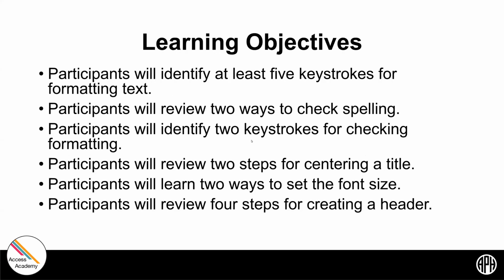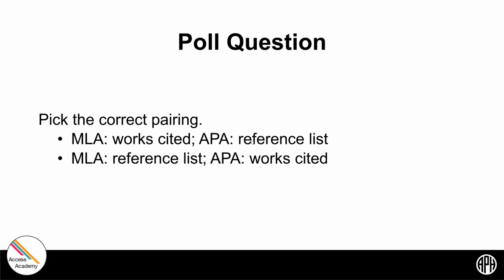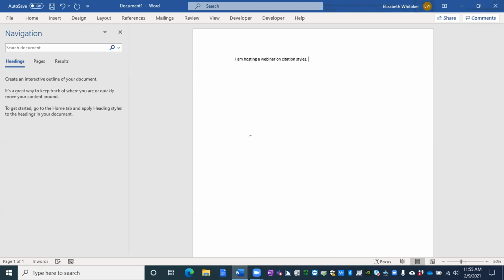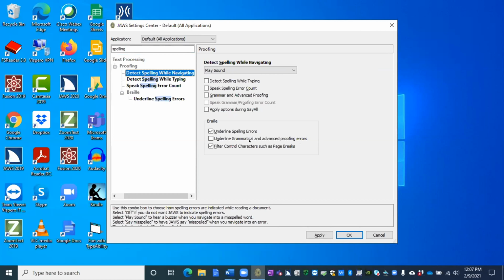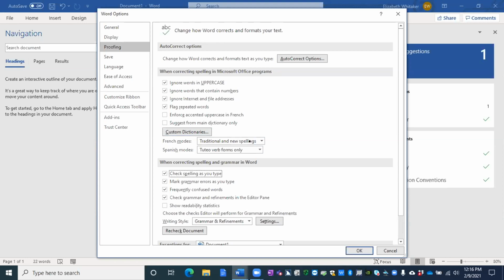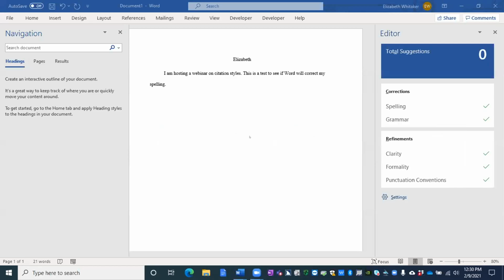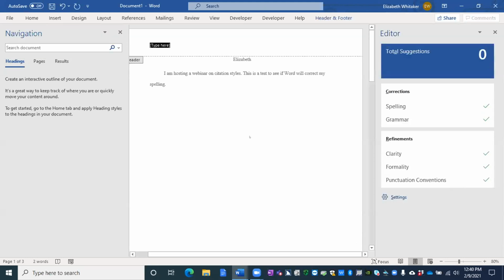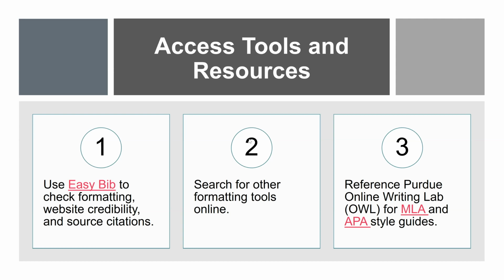JAWS and Citation Styles: Did someone say citation styles?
What citation style are you and your students using to reference research papers? MLA, APA, or something else? No matter the style, Elizabeth Whitaker of Vispero will outline features in JAWS to confirm you know where your periods, quotations, and other formatting styles are at in those papers.

Instructor: Elizabeth Whitaker

Instructor’s Title: Technical Writer

Instructor:   Mike Wood

Instructor’s Title: Strategic Accounts Manager: Education

Target Audience: Teachers, Students, Parents, Assistive Technology Specialists

Pre-requisite knowledge:   Basic understanding of Screen Readers

Lesson Plan Goal:  The participant will list features in JAWS that enable students to accurately identify the location of punctuation and formatting styles in research documents.

Learning Objectives:  TBD

Participants will identify at least five keystrokes for formatting text.

Participants will review two ways to check spelling.

Participants will identify two keystrokes for checking formatting.

Participants will review two steps for centering a title.

Participants will learn two ways to set the font size.

Participants will review four steps for creating a header.

Materials Needed: